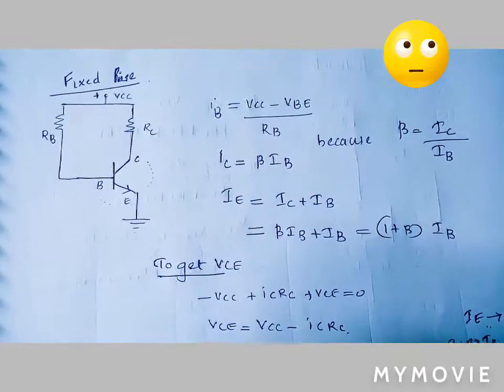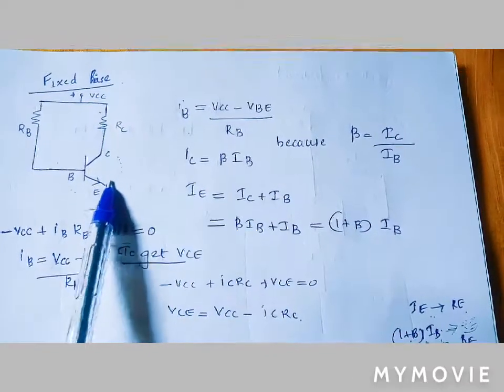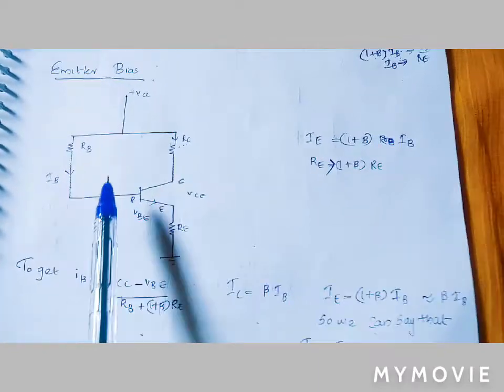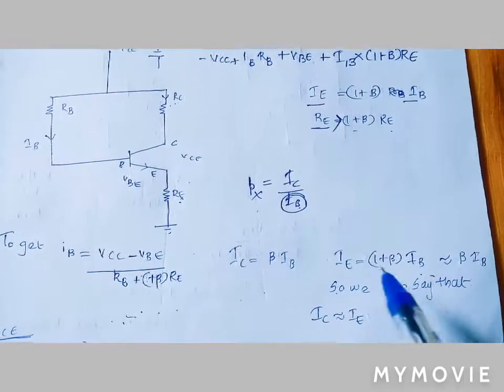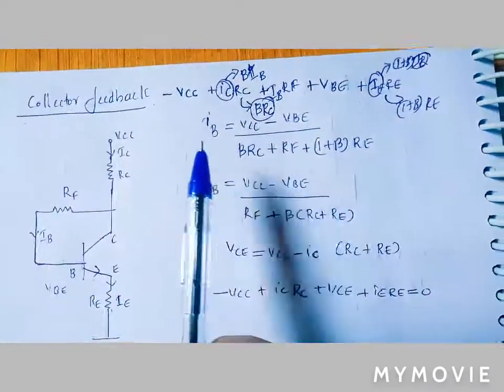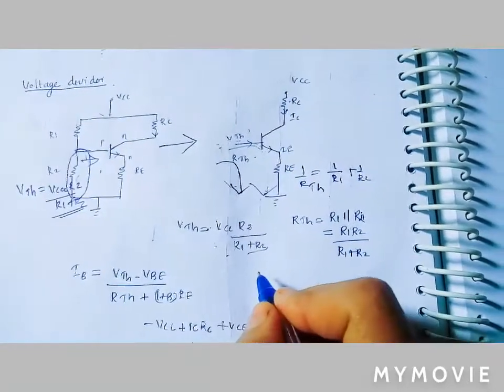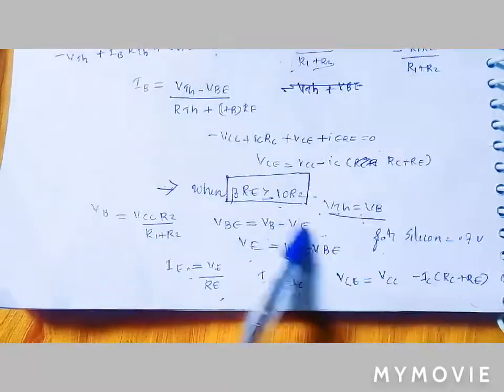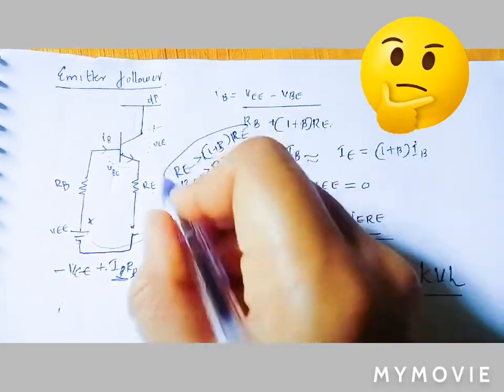COMMON EMITTER CONFIGURATION TYPES